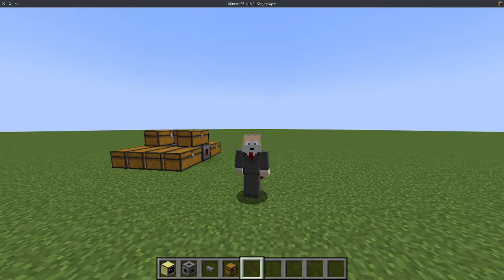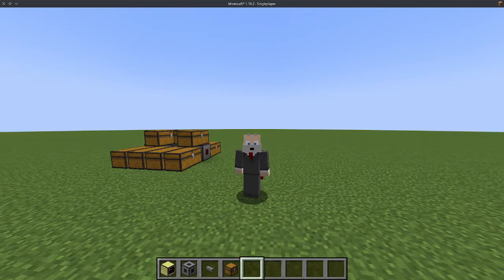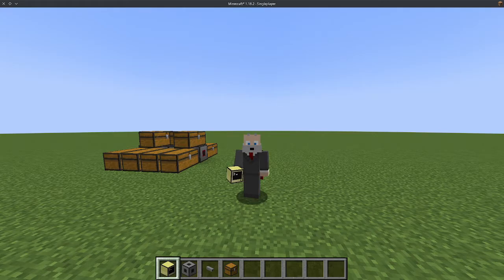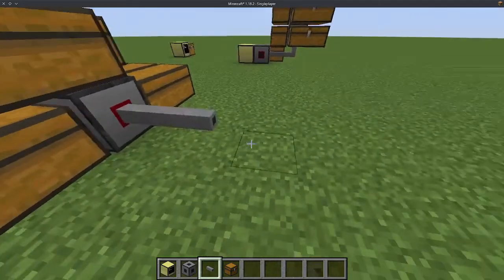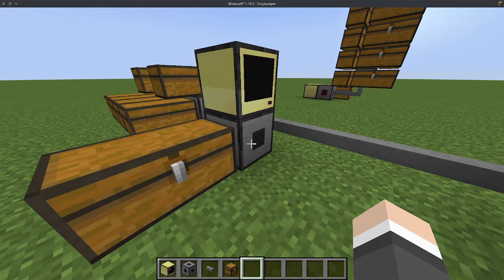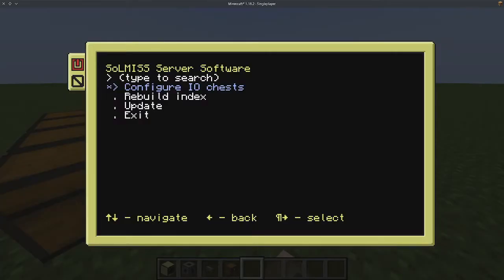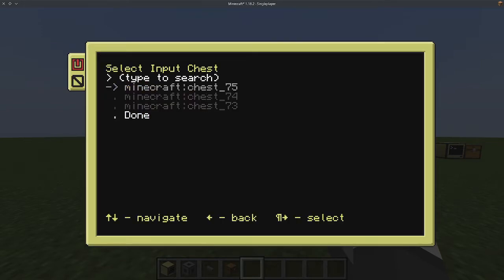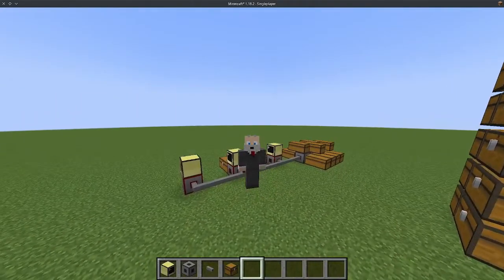SoLMISS Setup Tutorial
Server command: `pastebin run UMUhEG3t --server`
Client command: `pastebin run UMUhEG3t --client`
(commands differ from the video because DevBin went down)